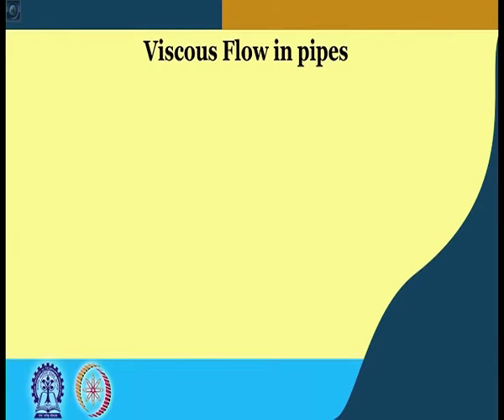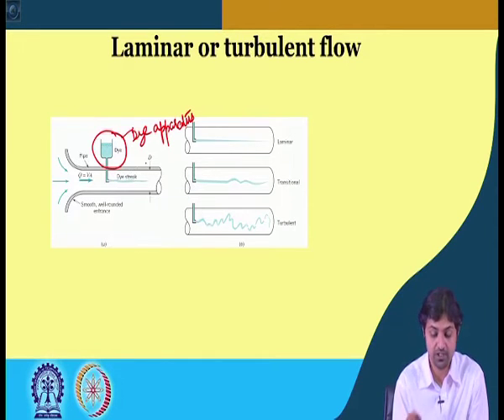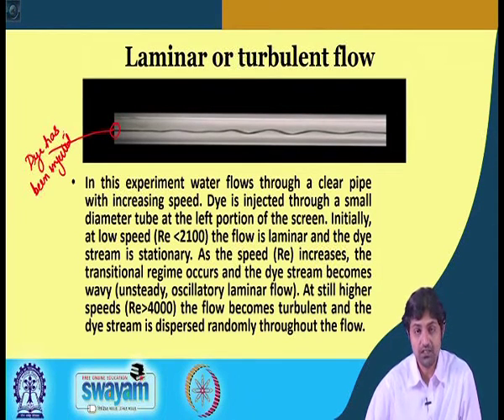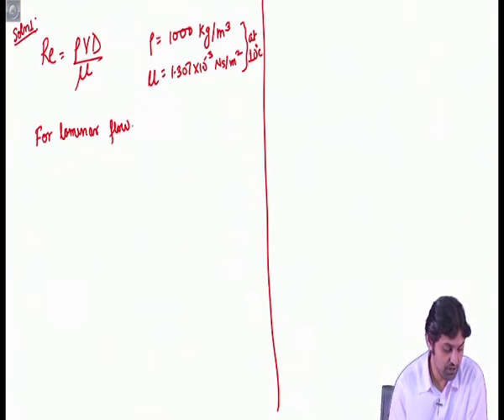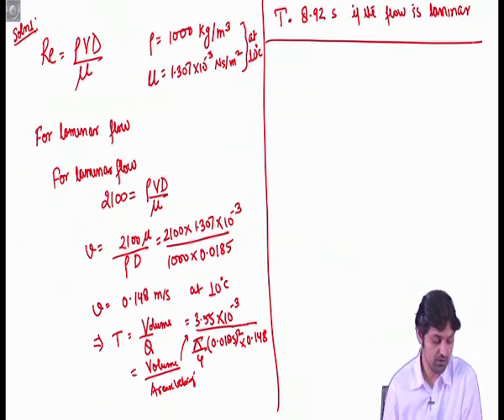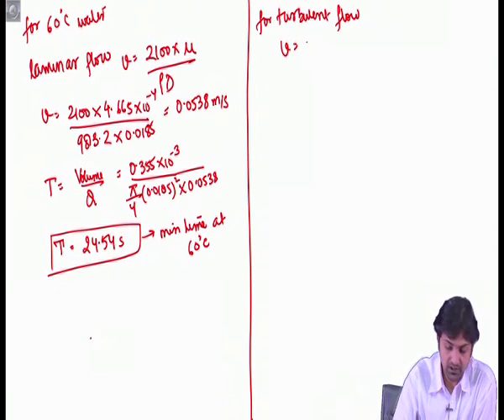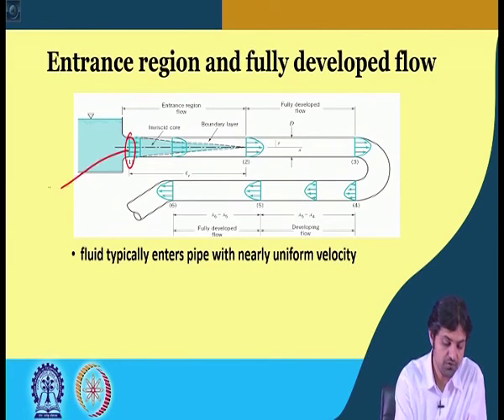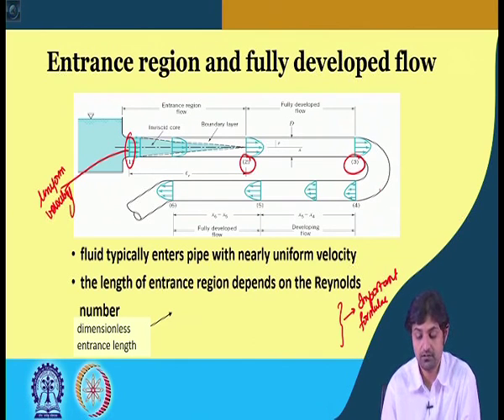Lecture 38: Pipe flow